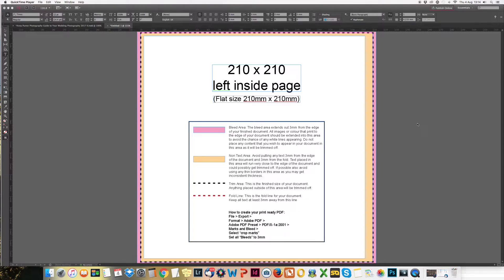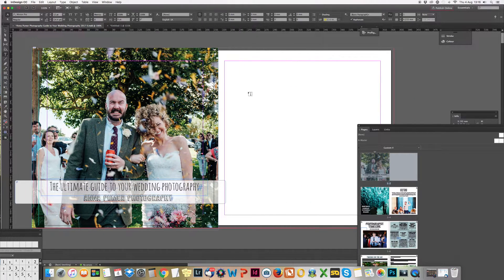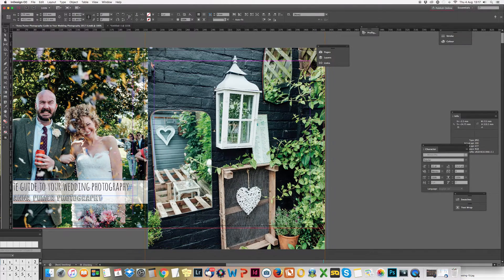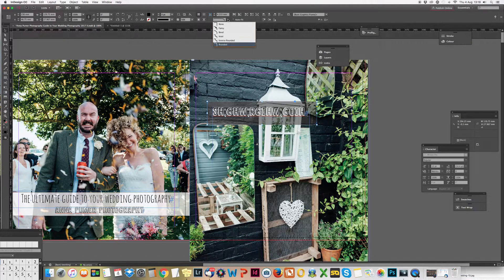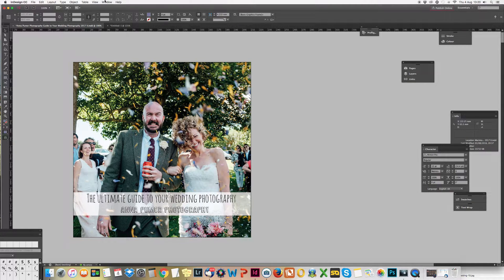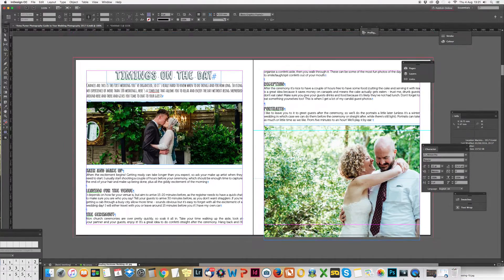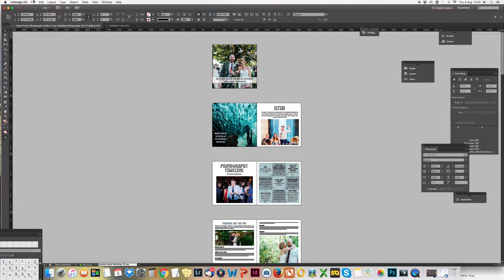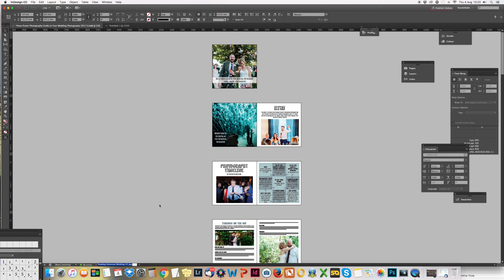Indesign tutorial - quick start to creating a booklet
Quick starter tutorial in Indesign to create a booklet using Printed.com templates